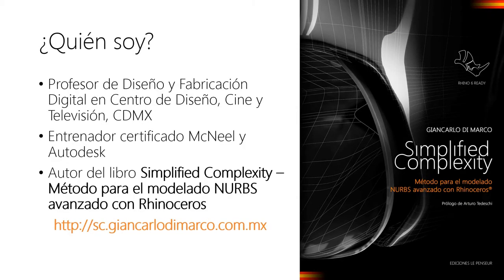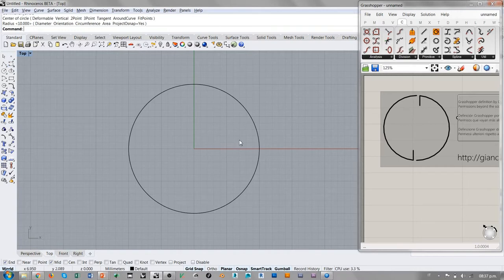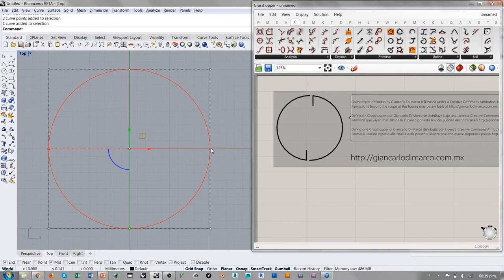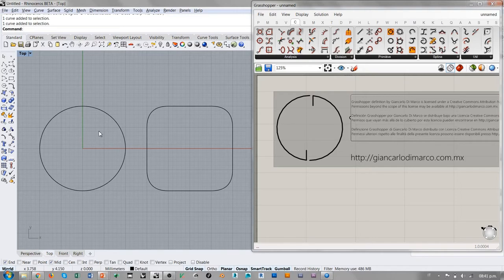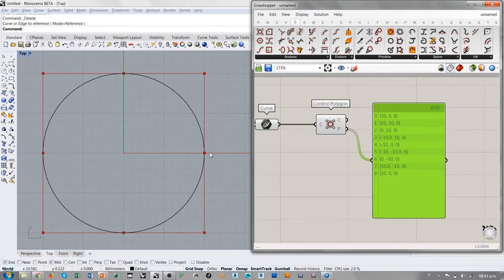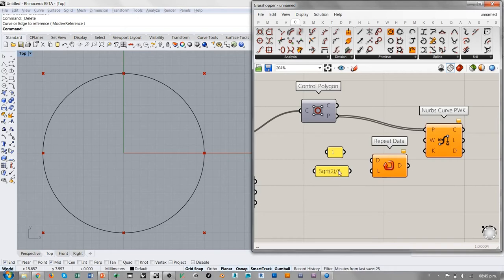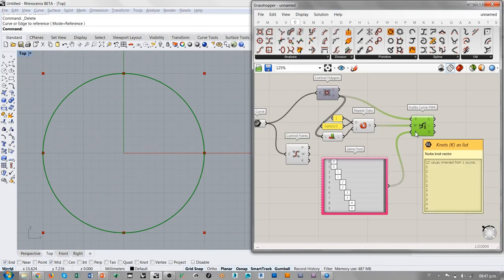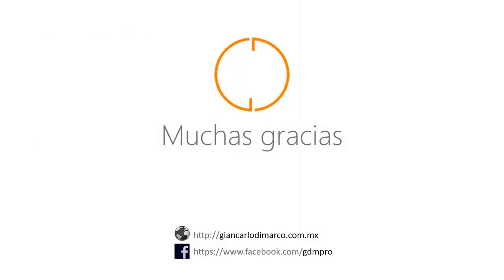Rhinoceros - Círculo NURBS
Pildora de conocimiento nr. 7 - Diseño de un círculo NURBS

Un nuevo proyecto de capacitación en línea, unos tutoriales pequeños que tratan temas muy especificos, unas pildoras de conocimiento donde hasta el tema más básico contiene enlaces a una información más profunda y orgánica.

Es el método Simplified Complexity para aprender un sistema de conocimiento y no una series de procedimientos desconectados.